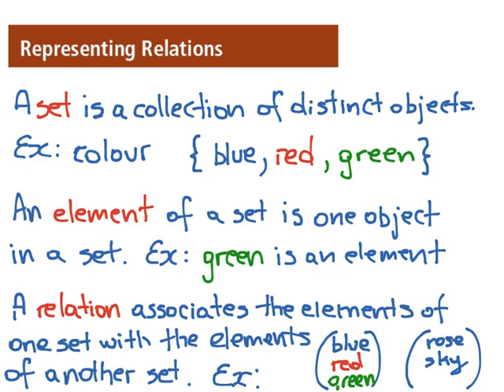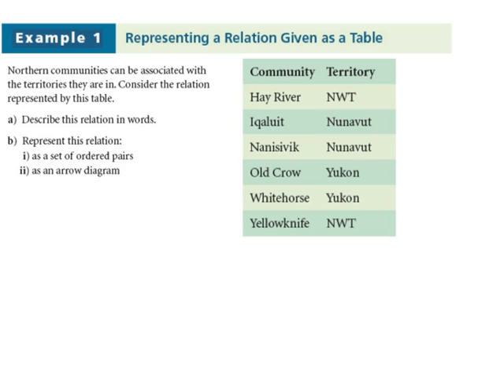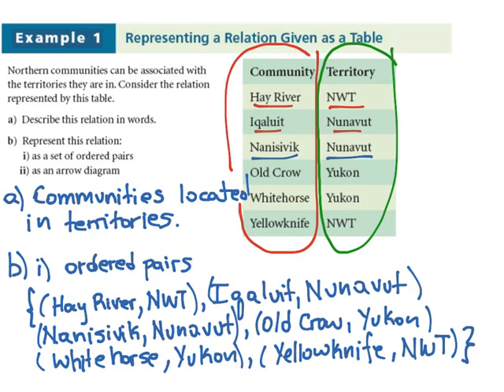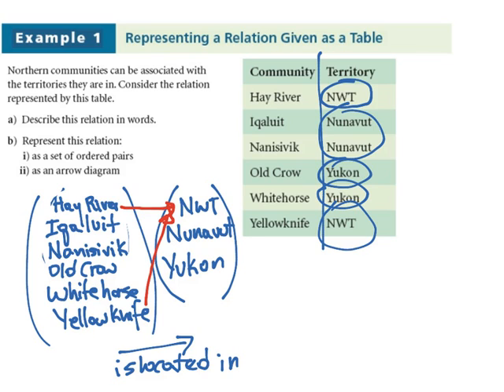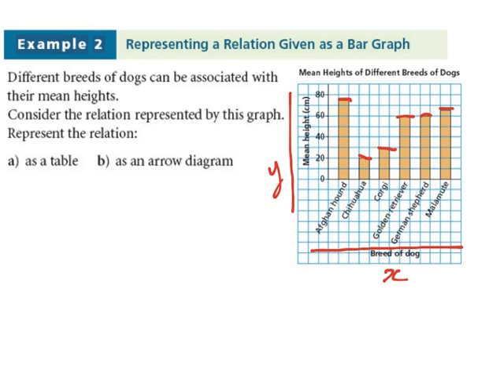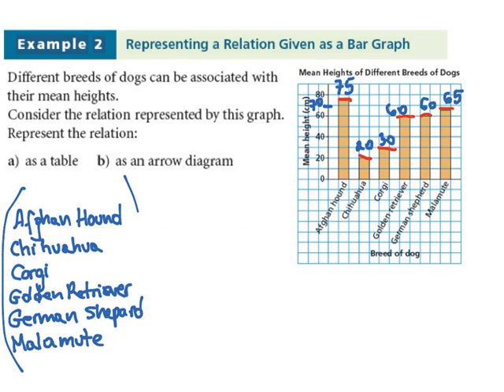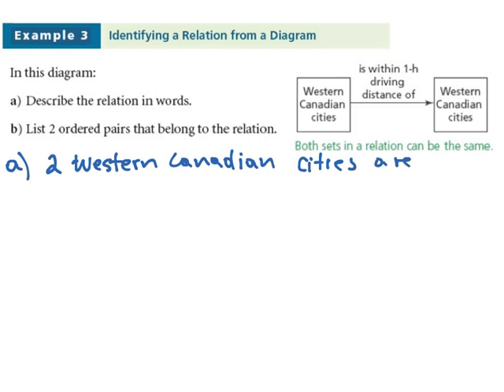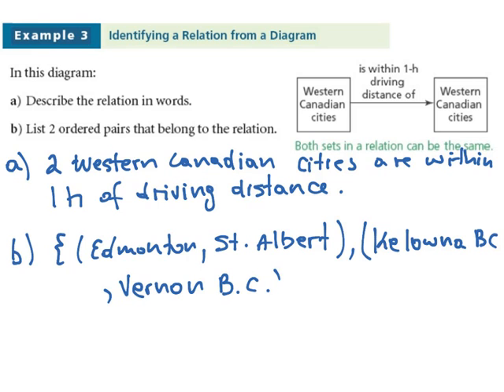Lesson 5.1: Representing Relations